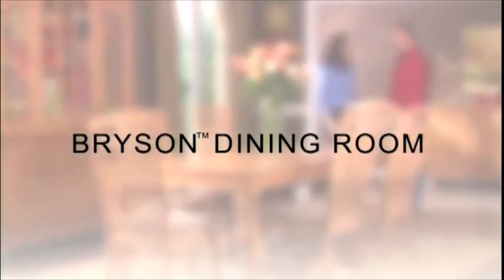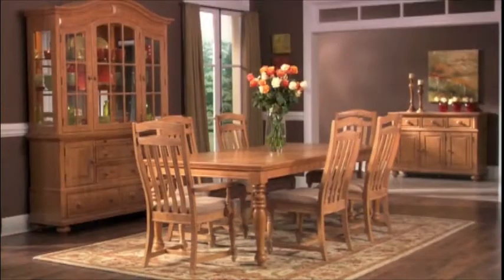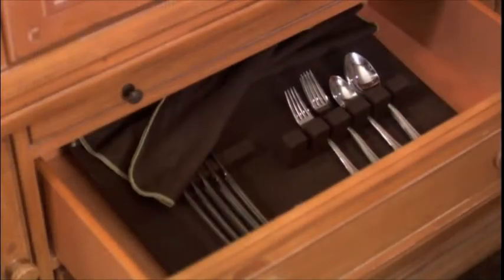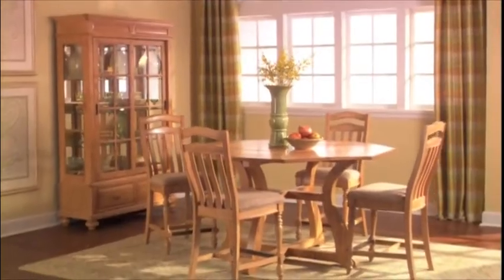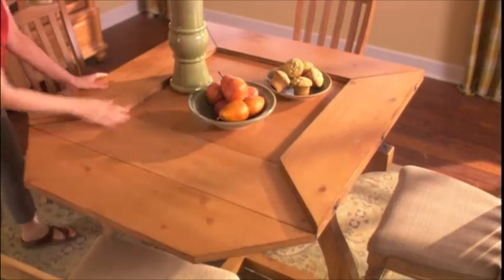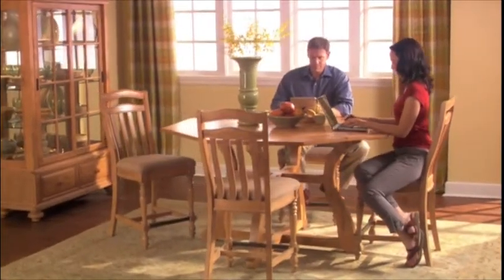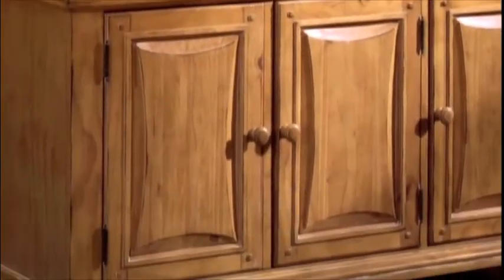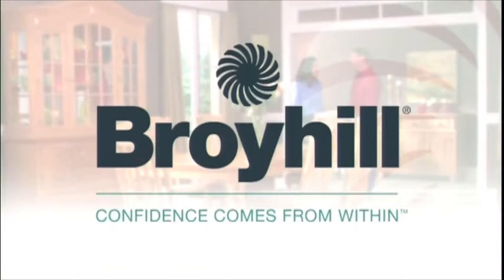Bryson Dining Room Collection by Broyhill Furniture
The Bryson Dining Room Collection by Broyhill Furniture is now available at Furniture Crate